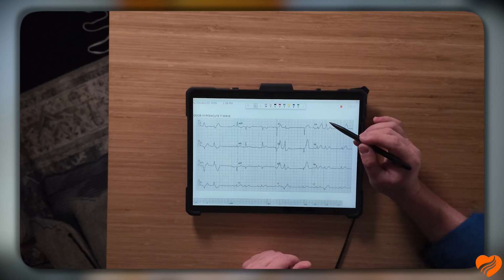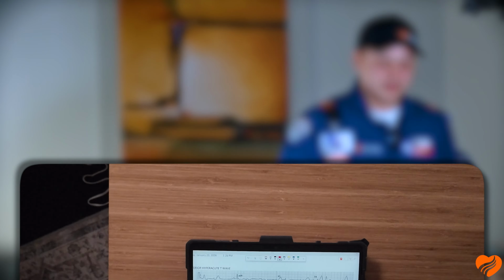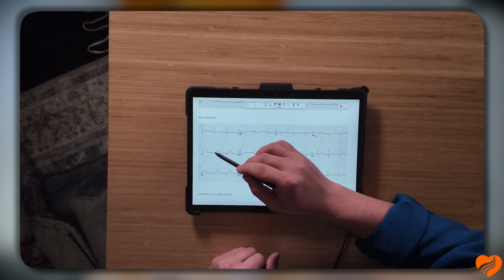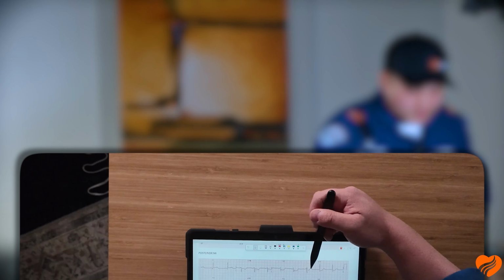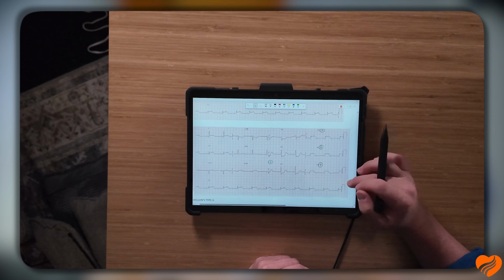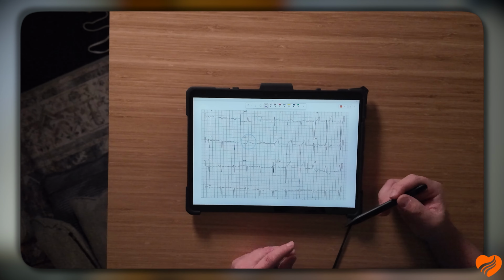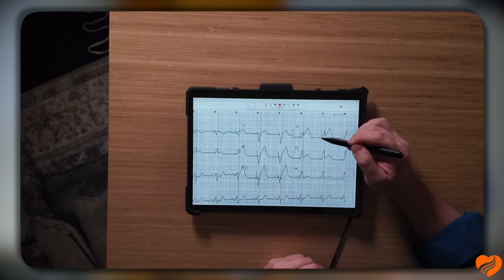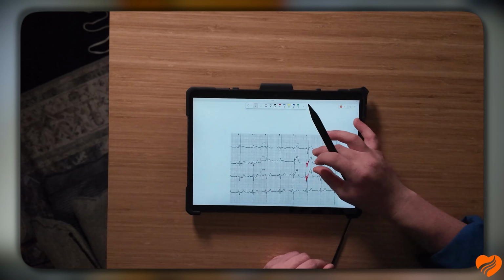Occlusion MI: Part 2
Classic STEMI criteria miss a significant percentage of true coronary occlusions. In this continuation of November’s OMI education, Herb and Hai walk through dynamic T-wave physiology, Wellens and de Winter patterns, posterior MI recognition, and OMI identification in LBBB and paced rhythms using real ECG cases. The episode emphasizes serial ECG interpretation during transport to identify evolving occlusion before irreversible myocardial injury occurs.

0:00 Introduction
1:02 STEMI vs OMI & Why Criteria Miss Occlusions
3:12 Hyperacute & Dynamic T-Wave Recognition
6:02 Serial ECGs & Coronary Territory Patterns
9:32 OMI Pathophysiology & Regional Ischemia
11:02 Wellens, de Winter, & Posterior OMI Patterns
13:02 OMI in LBBB & Paced Rhythms (Modified Sgarbossa)
16:18 Case Walkthrough: Hyperacute T Waves → STEMI
22:18 Key Takeaways & Serial ECG Emphasis